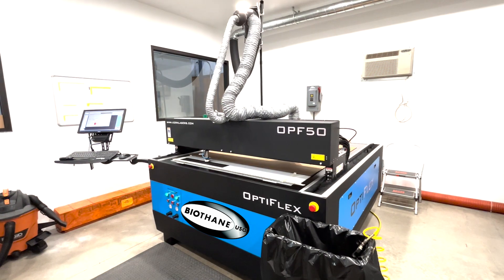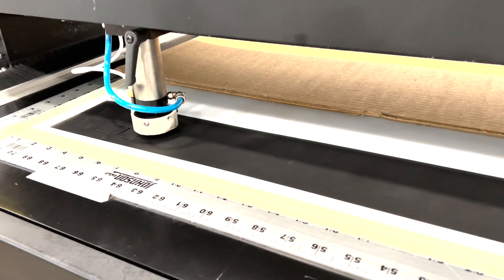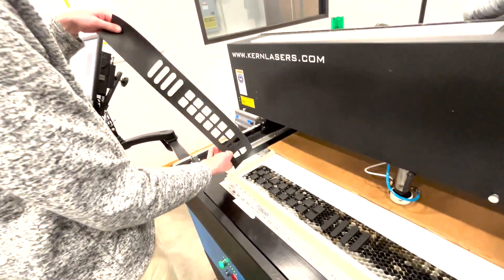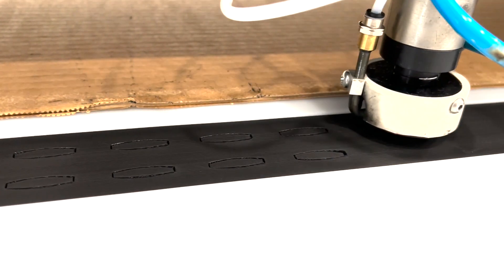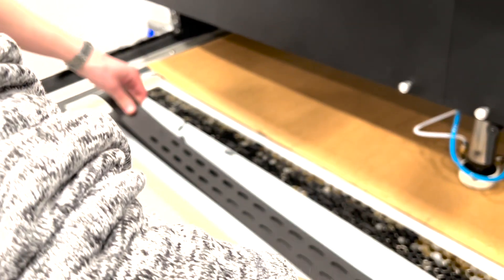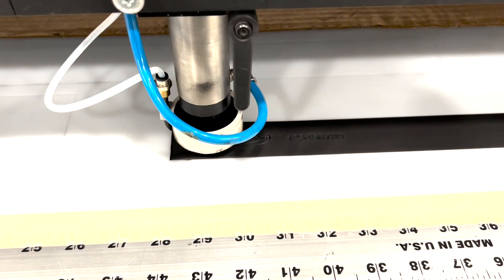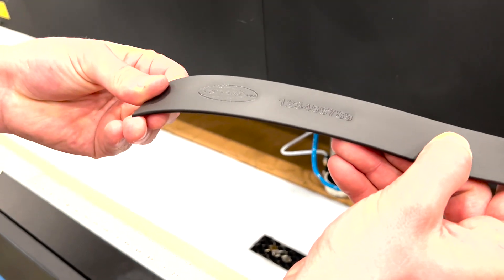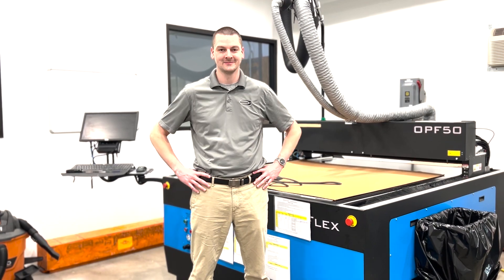Laser Cutting BioThane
Need a thin but durable material for your molle duty belt, backpack, knee pads, or any other project you're working on? Watch this video to see how Matt uses our laser cutter to create any part you can think up!